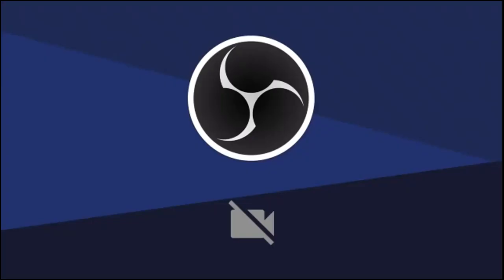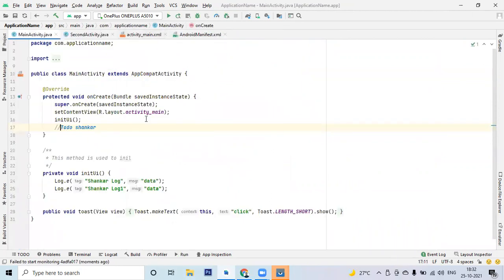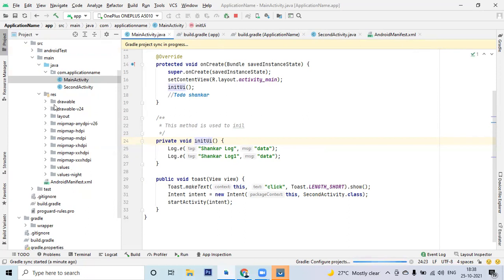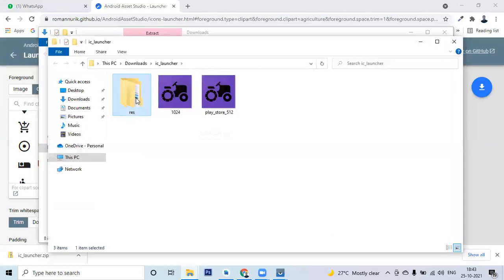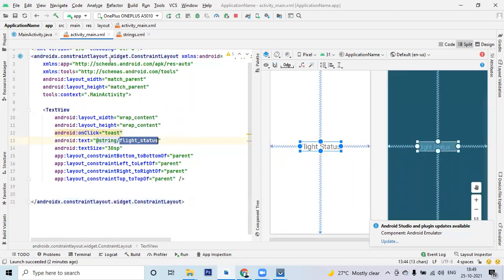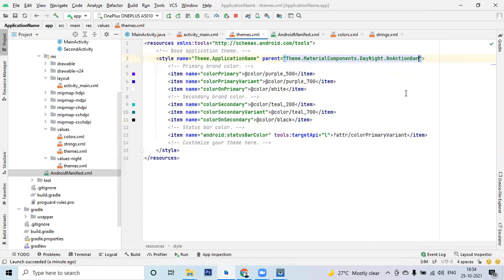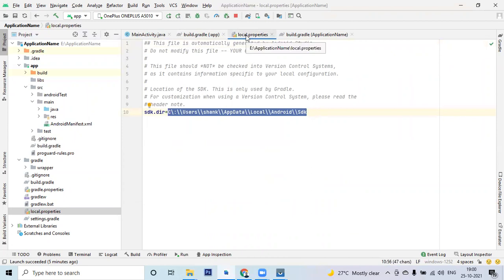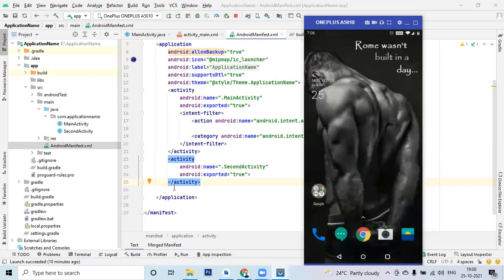Android Project Structure